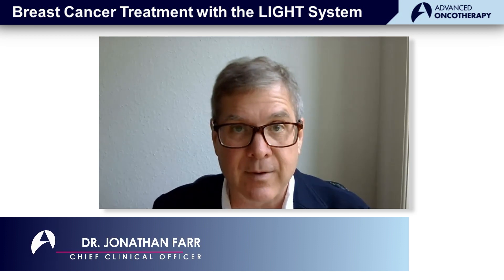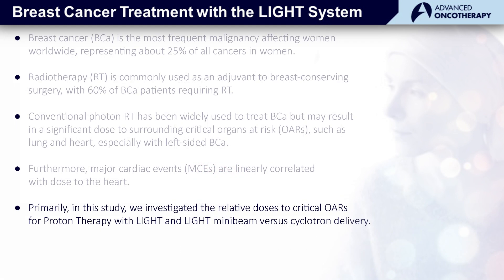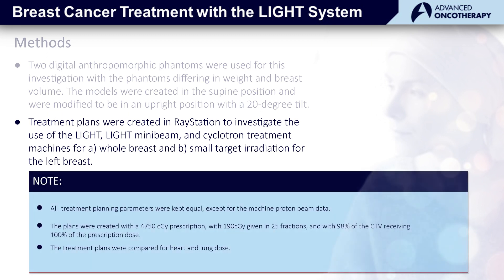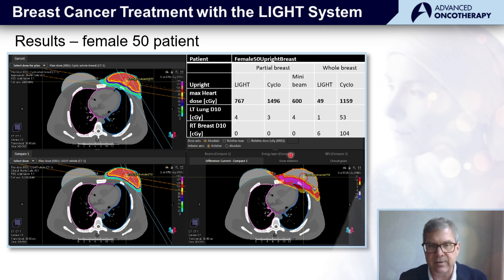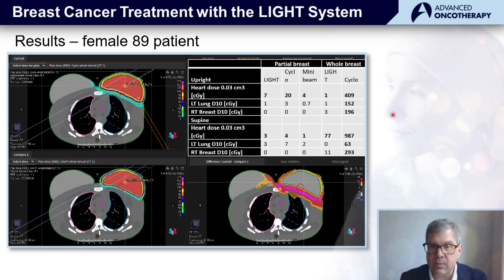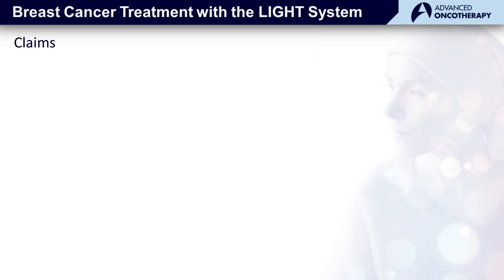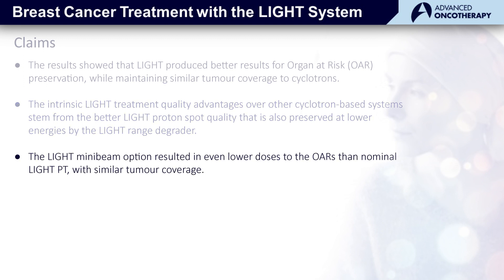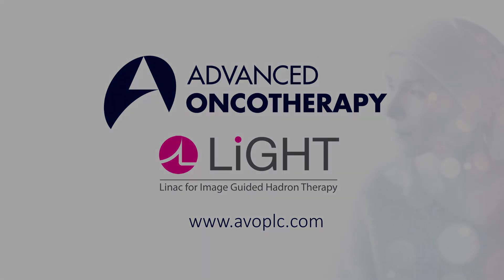Comparative Advantages of Treating Breast Cancer with the LIGHT System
Dr Jonathan Farr DSc, Chief Clinical Officer of Advanced Oncotherapy plc, presents the results of a recent study undertaken with partners the Cleveland Clinic, which demonstrates the potential advantages of treating breast cancer with the LIGHT system, when compared to conventional cyclotrons. The findings imply that LIGHT minibeams are capable of delivering better results for organ at risk preservation, while maintaining similar target coverage. In addition, the study showed that treating patients in an upright position, demonstrated superior results compared with the supine position for whole breast radiation.